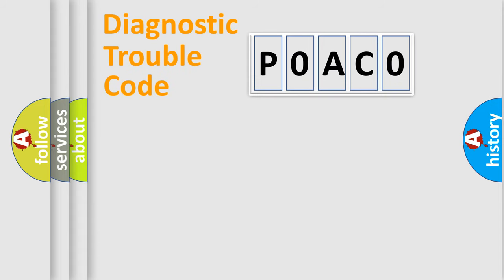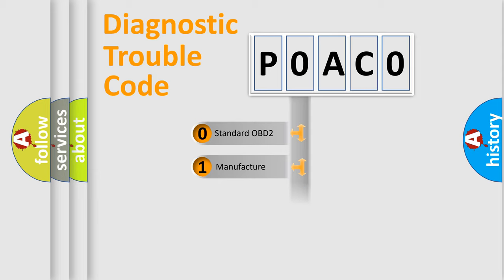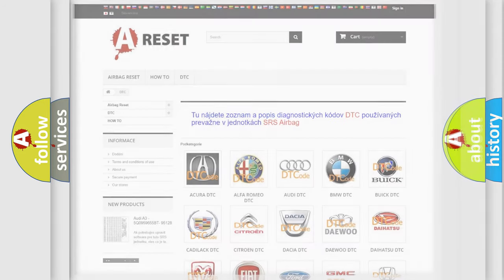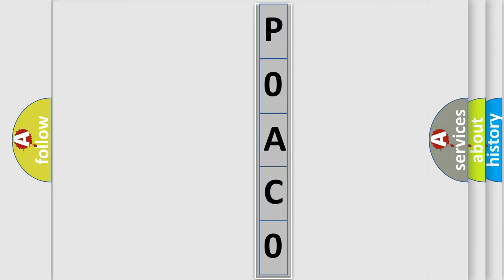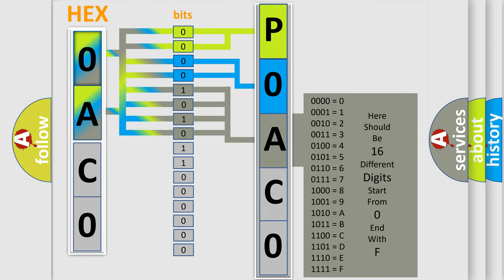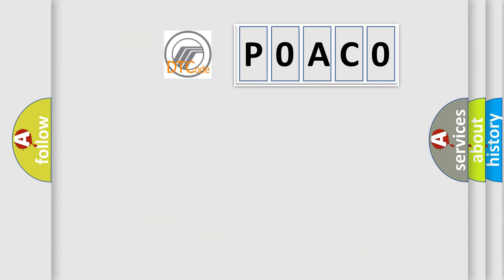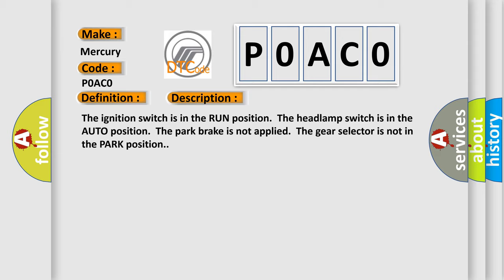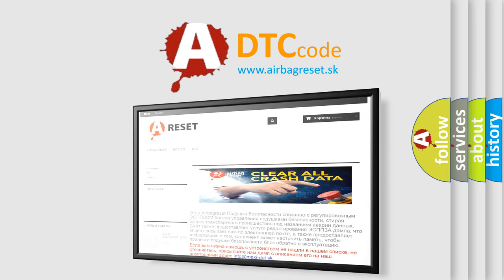DTC Mercury P0AC0 Short Explanation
Contents:
0:21 Basic DTC analysis according to OBD2 protocol standard.
1:48 Insight into programming
2:58 A diagnostically understandable description of the Diagnostic Trouble Code
3:05 Basic error definition

Make:
Mercury
Code:
P0AC0
Definition:
Daytime Running Lamp Control Circuit High
Description:
The ignition switch is in the RUN position.The headlamp switch is in the AUTO position.The park brake is not applied.The gear selector is not in the PARK position.
Cause:
One of the following conditions must occur:The DRL relay control circuit is open,shorted to ground,or shorted to voltage.The DRL relay coil is open.The battery positive voltage to the DRL relay is open.